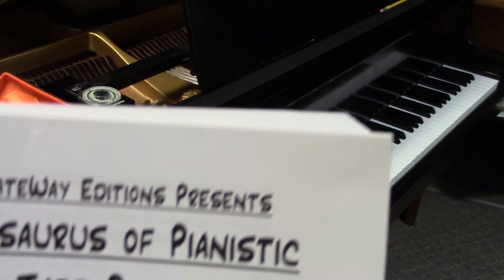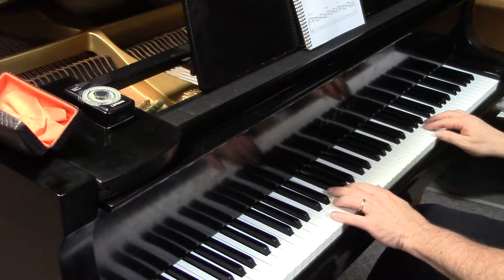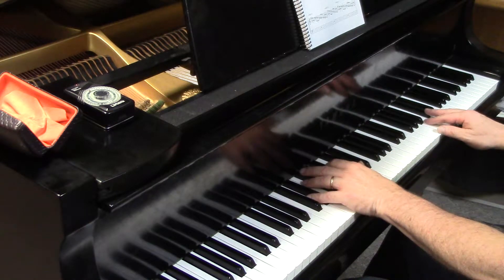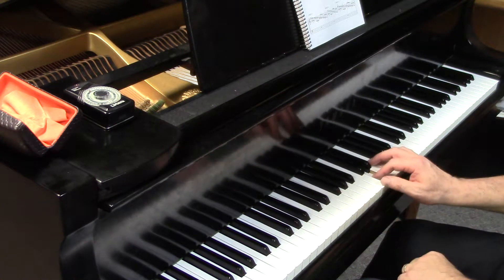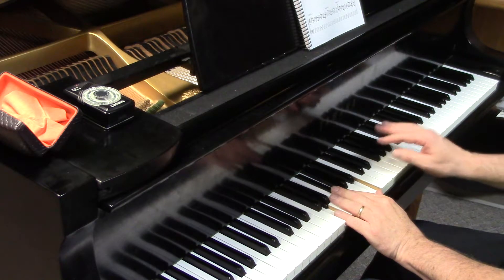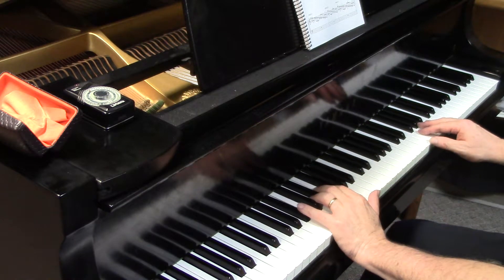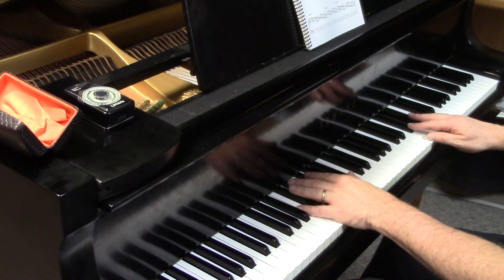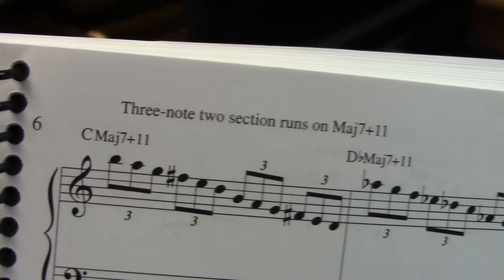Pianistic Jazz Phrases Pg. 6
Maj7+11 chords, using Lydian mode.